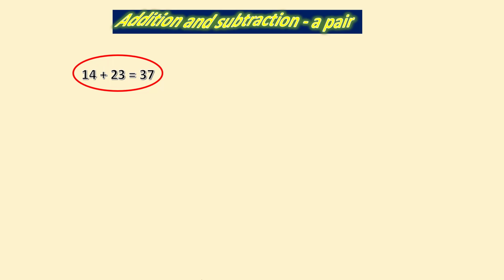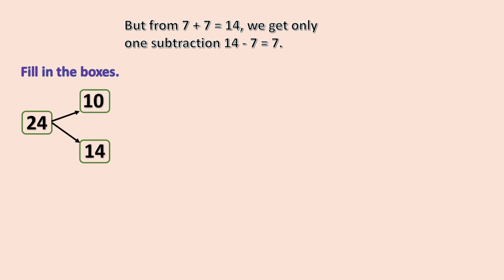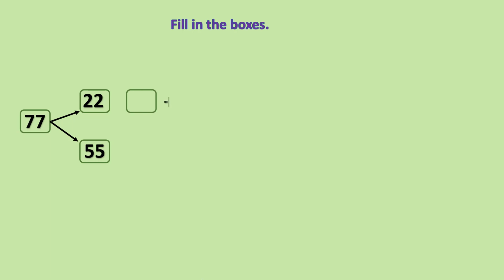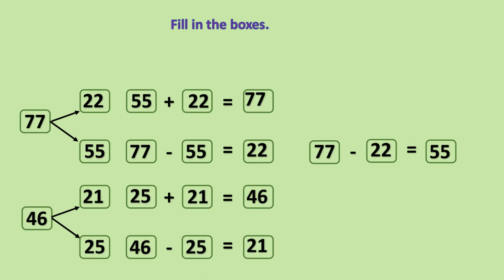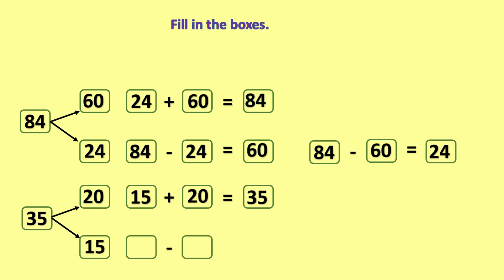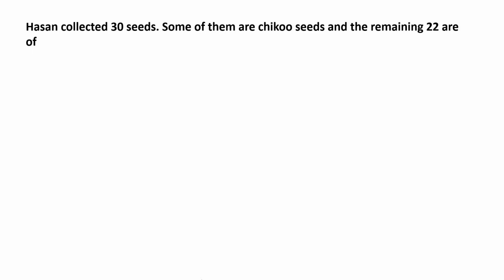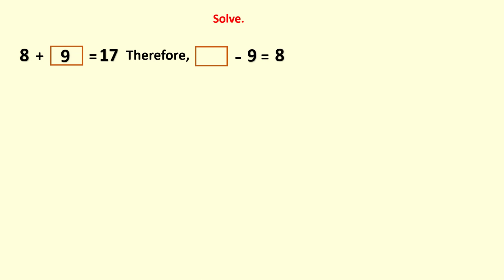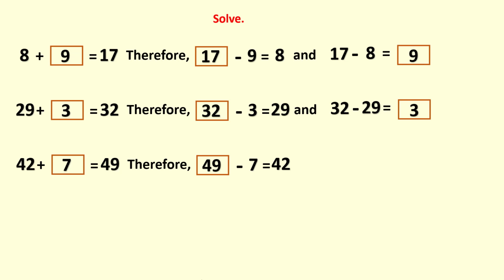Addition and Subtraction a pair,math ,std 2 page no 30 ,31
Std.2,Math,semi English,Addition and Subtraction a pair,page no. 30/31

या channel वरील सर्व व्हीडीओज इयत्ता 1 ते 8 साठी उपयुक्त आहेतच शिवाय काही vdo पर्यटन,तांत्रिक बाबींवरील माहिती,जीवनावश्यक बाबींवर आहेत.मला आशा आहे की सर्वाना याचा नक्कीच फायदा होईल.
कृपया vdo आवडल्यास share व like करणे विसरू नका.